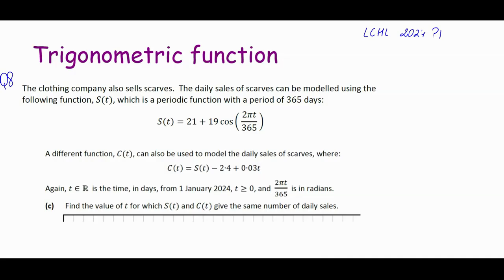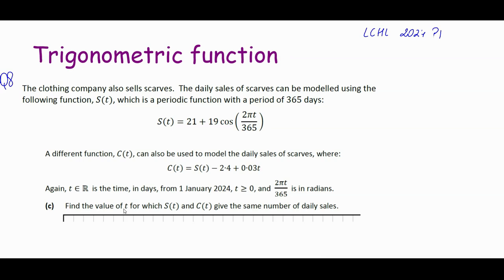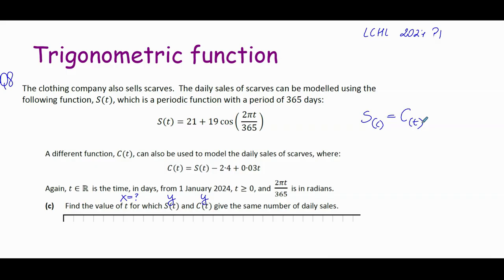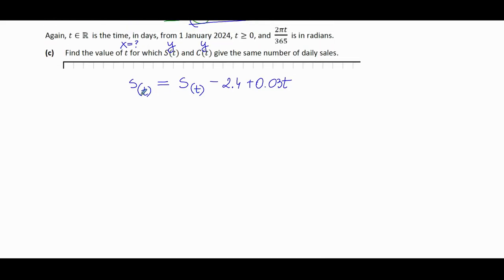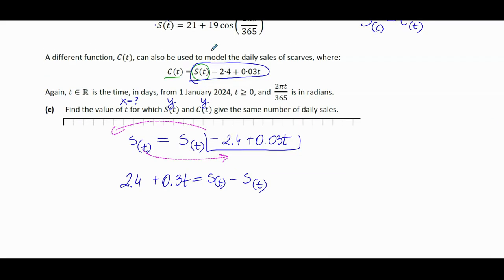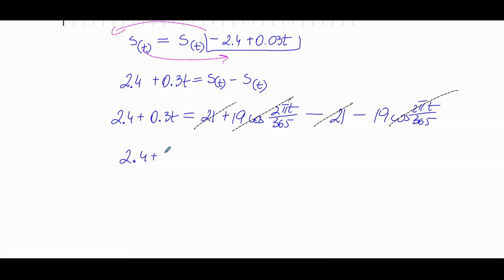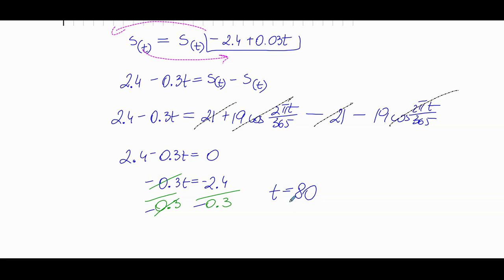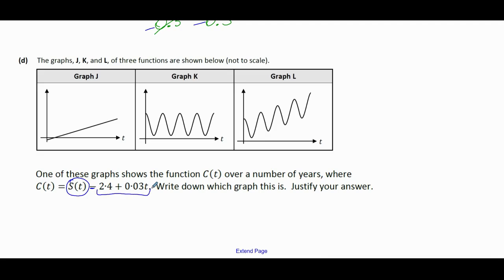Solve LC Trig Functions Fast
Get a massive head start this summer and turn one of the most daunting Leaving Cert Higher Level Maths topics into your secret weapon! This evergreen curriculum guide breaks down trigonometric modeling step-by-step so you can walk into your new school year with absolute confidence.

Mastering trigonometric functions now will save your grades and massively reduce your stress when the pressure hits later in the year. We cover exactly how the SEC Marking Scheme works, showing you how to lock down those crucial Attempt Marks just by setting up your equations correctly. You will learn how to easily handle complex word problems and confidently identify the correct graph types.

Video Chapters
00:00 Introduction to Trigonometric Modeling
00:11 Setting up the Scarf Sales Equations
01:19 Equating the Two Functions for Attempt Marks
02:20 Simplifying and Canceling Terms
03:52 Solving for the Final Value of t
04:05 Analyzing and Identifying the Correct Graph